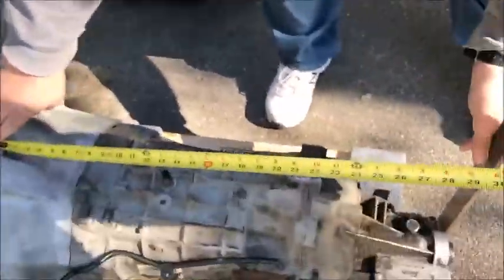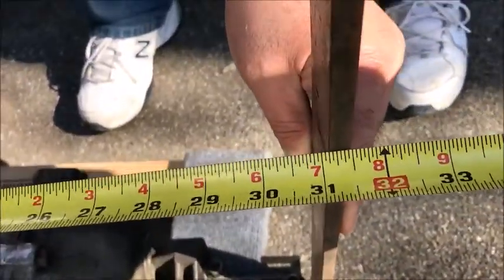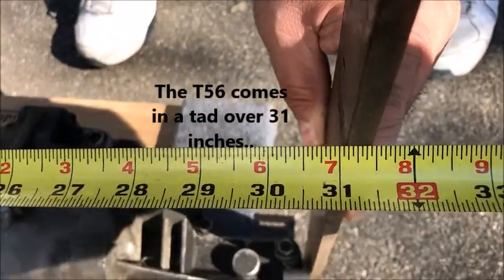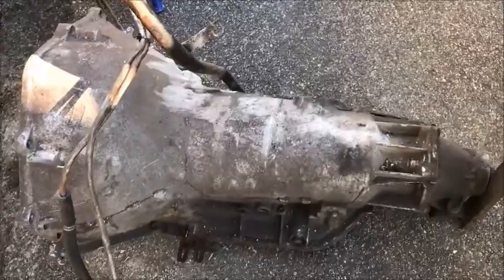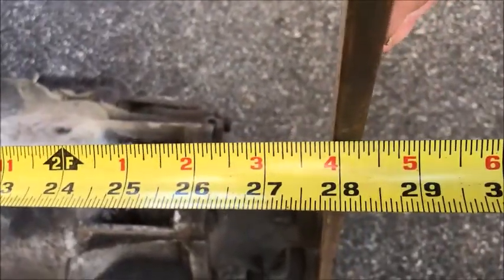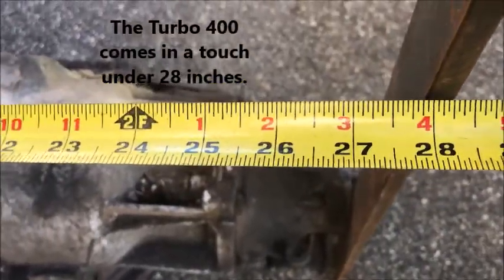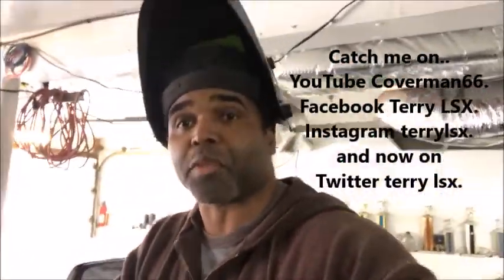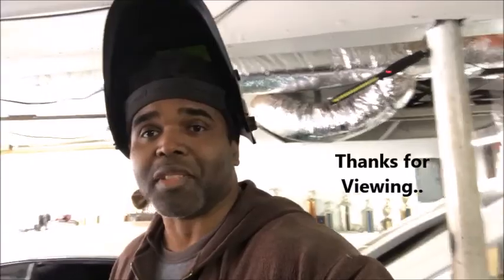Turbo 400 To T56 6spd Size Difference.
Terry takes out the Turbo 400 that came with his 67 Chevelle LY6/LSA project to be replace with a T56 6SPD. Both Trannys were set side by side and measured to compare the difference in length to help anyone doing a T56 install in any ride. Check it out..